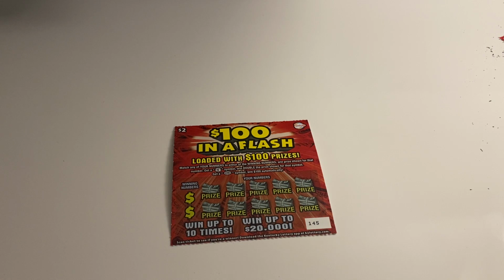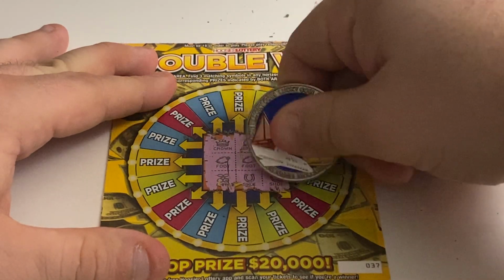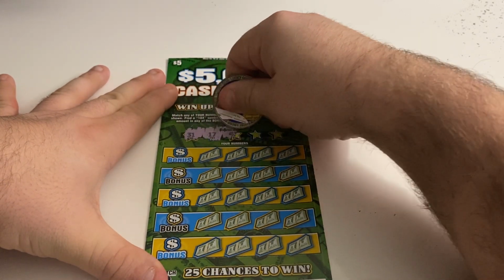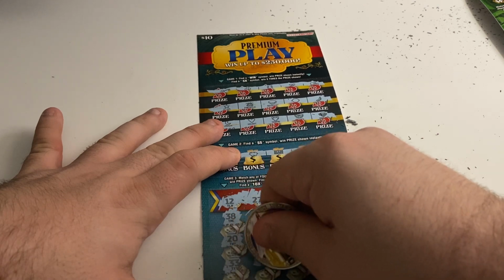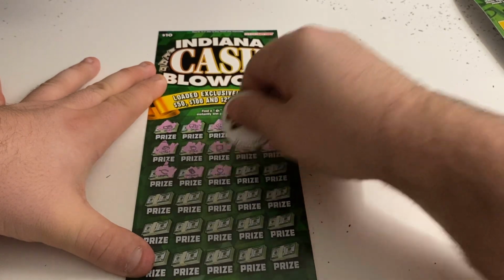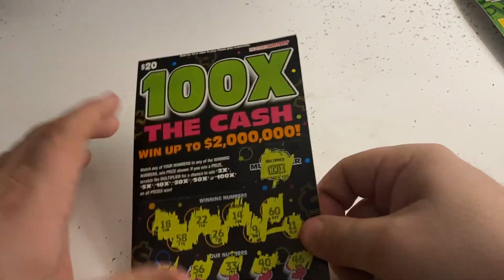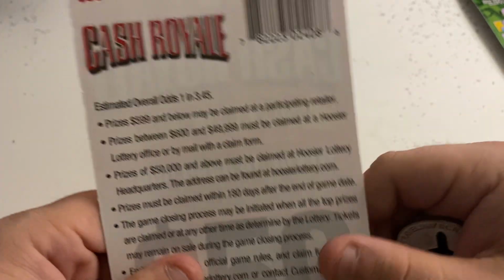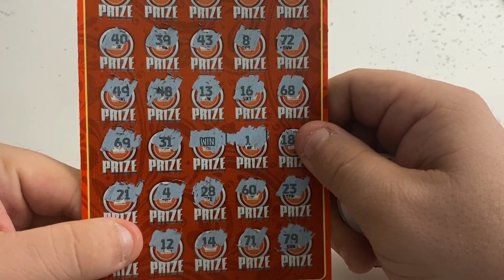$50 ticket + big win = PROFIT!!! 🤩